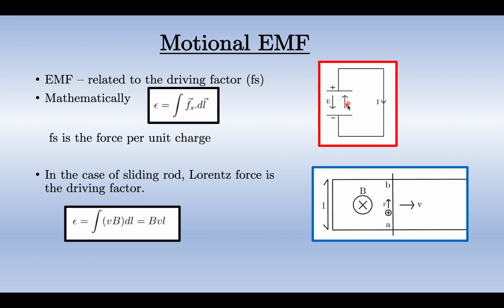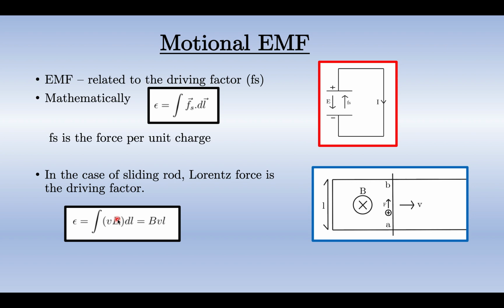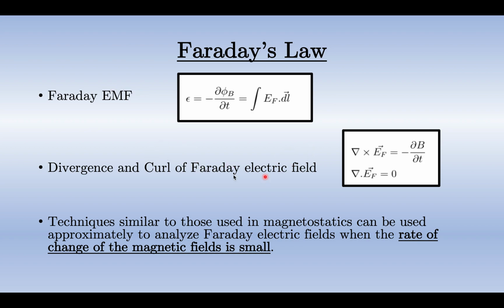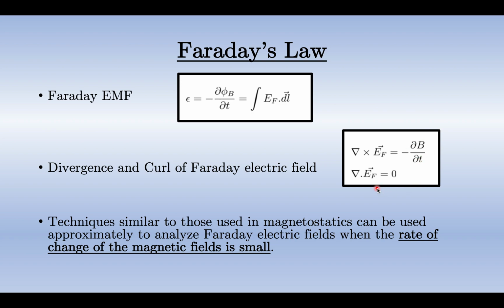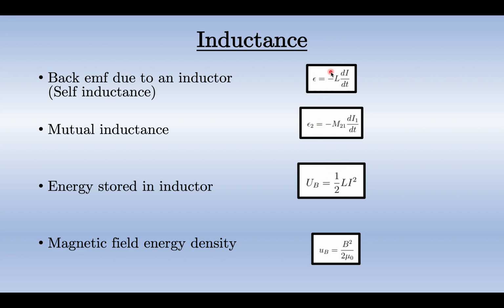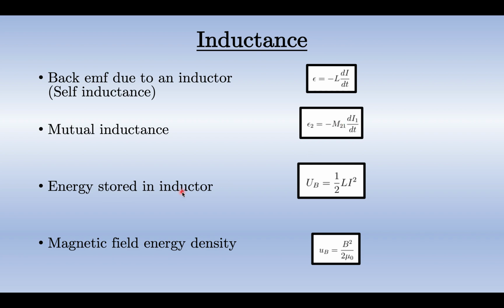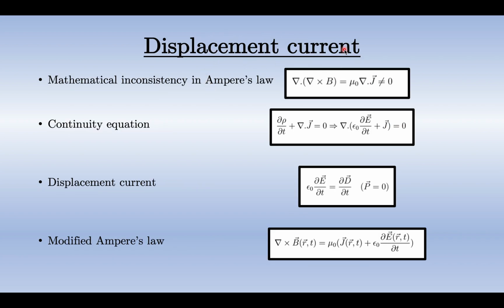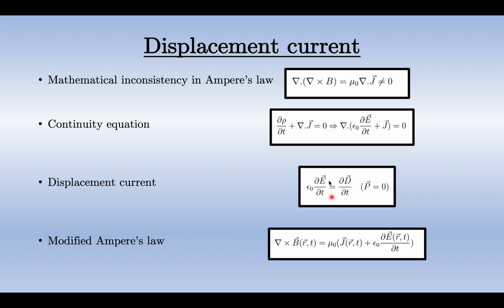8 - Electromagnetic Induction and Displacement Current